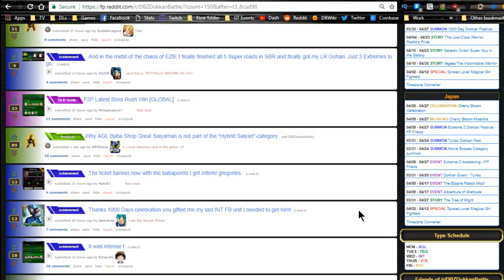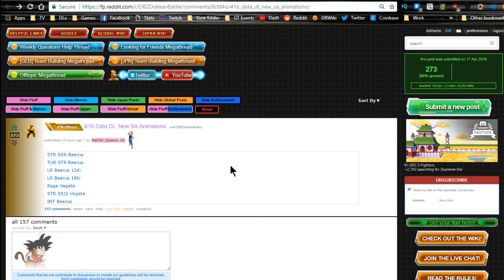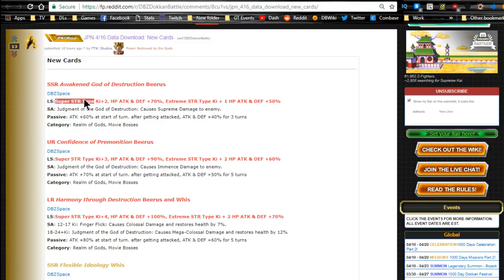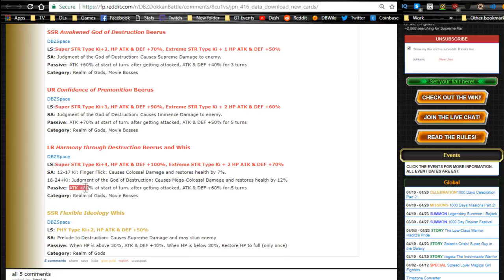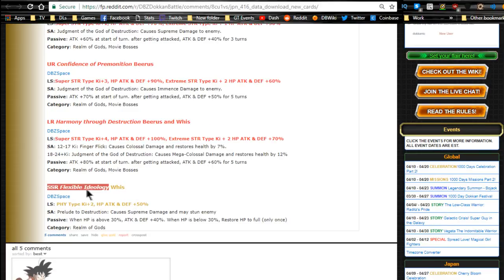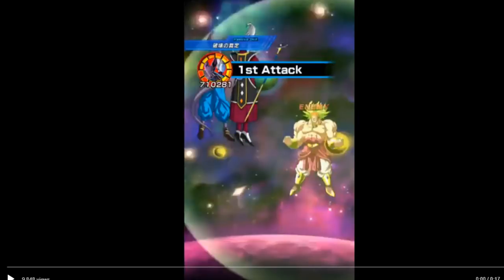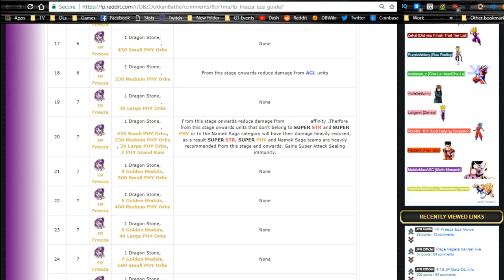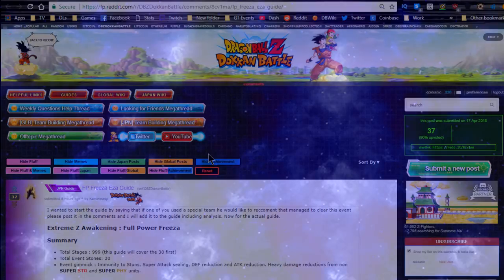Global Potential System Update! LR Beerus & Whis! Rage Vegeta! || DBZ Dokkan Battle